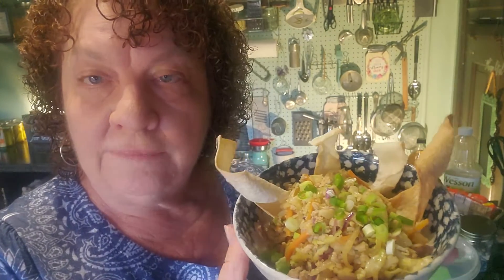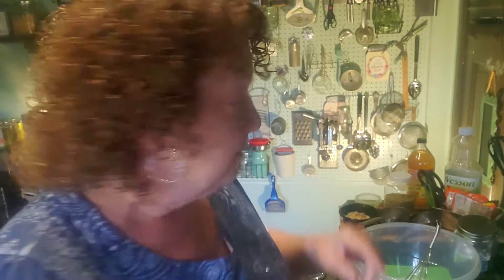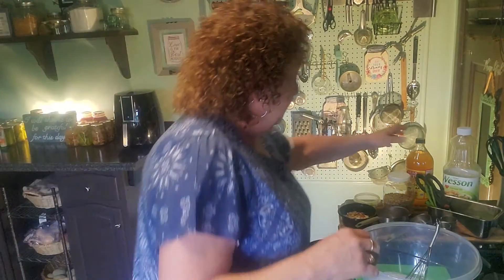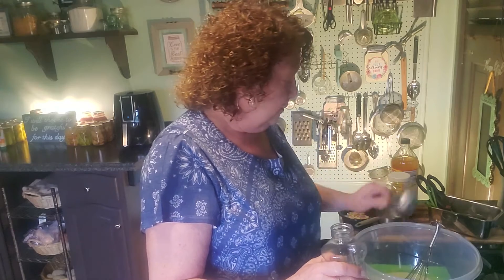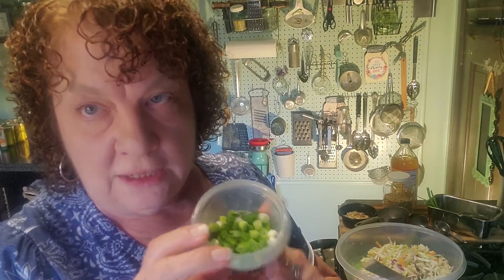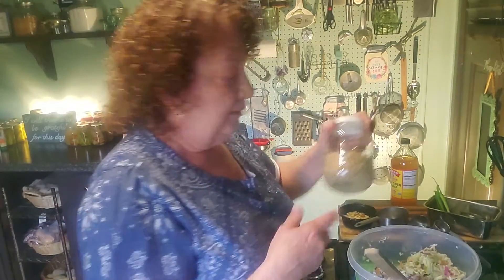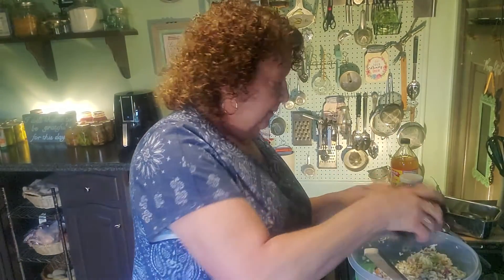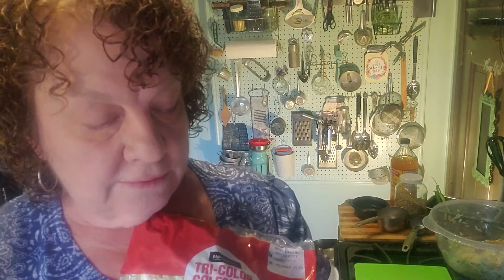2021 People First Conference Cooking with Dede Kelly segment 2